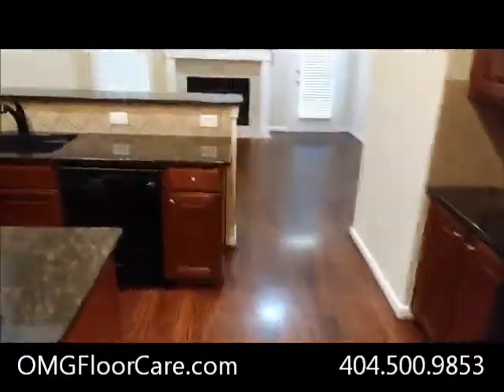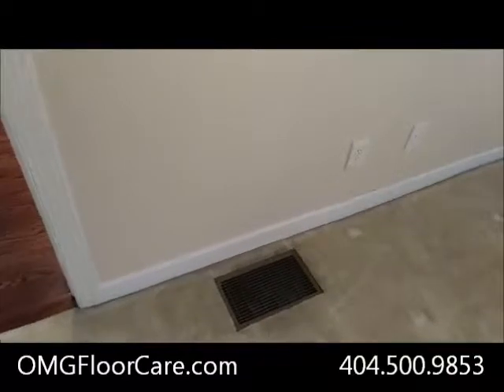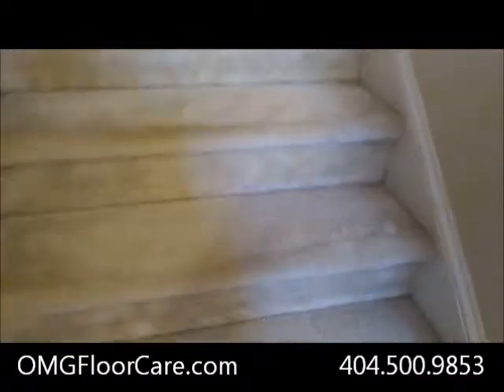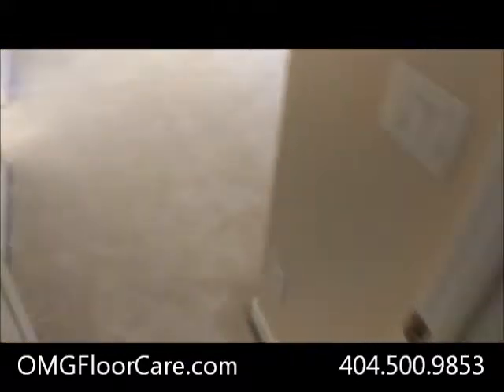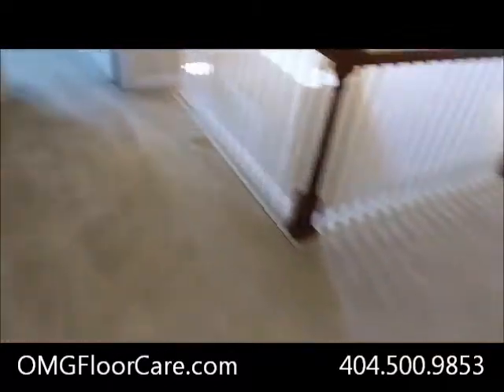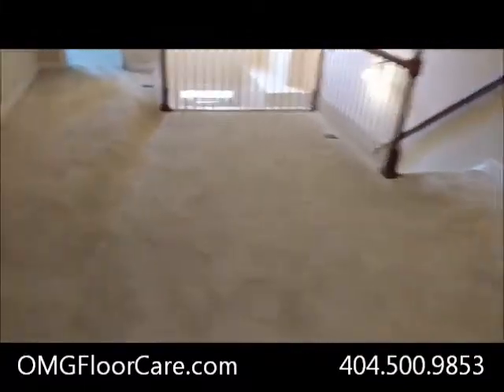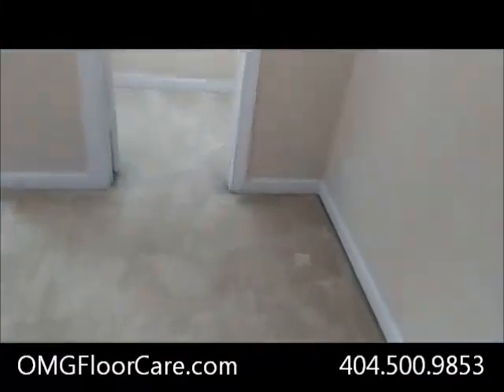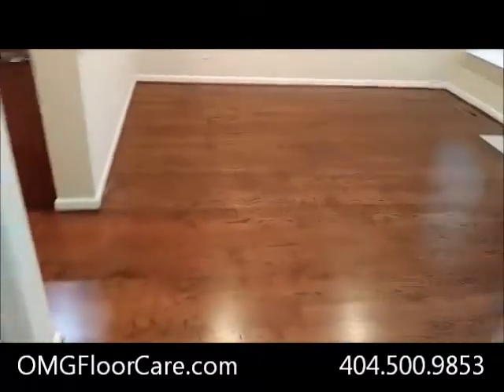Carpet Cleaning Norcross| Professional Carpet Cleaner Norcross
-- OMG! Carpet Cleaning Norcross GA is a carpet, rug, upholstery & hardwood floor cleaning business in Gwinnett.

"Cleaning INCLUDED" - No Up-Sells, No Hidden Fees, No Soapy Residue and it dries in a couple hours.

Spots, pet, kid and husband spots
are included in our pricing.

In addition to EXACT PRICING QUOTES, we also offer FOREVER PRICING.

Working in Gwinnett, Forsyth, Barrow, Walton GA, OMG! is the safest and most effective cleaning method to clean Oriental Rugs, carpeting, and upholstered furniture.

We also teach people the business so you too can be in business for yourself. Cleaning carpet can be very lucrative and if you're looking for part time work with full time pay, you should look into carpet cleaning.

Give OMG! a call or visit us on the web! We also offer a military discount.

OMG! Floor Care